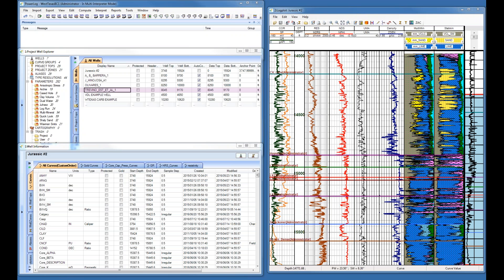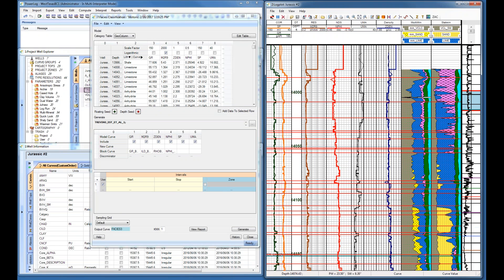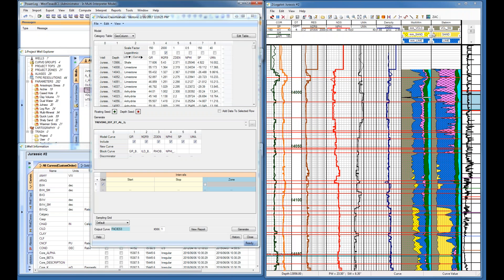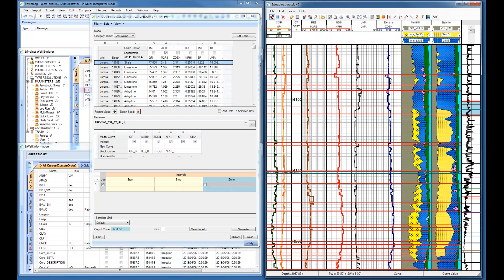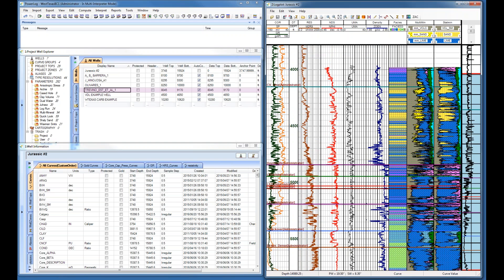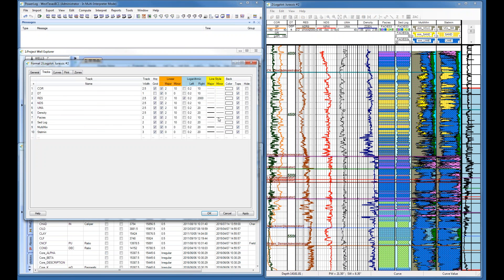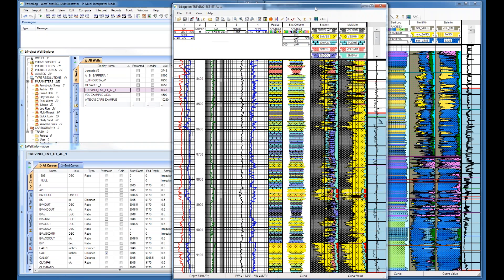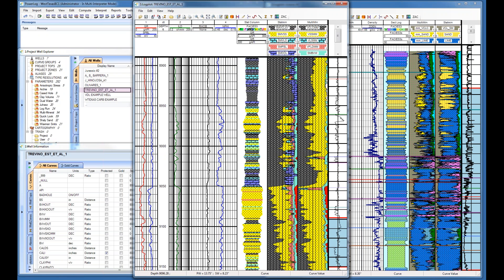PowerLog Tip & Trick: SedLog Creation with FaciesID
A quick demonstration on using PowerLog & Facies Classification to create your own sedimentary column for your well. We run through a few of our most valued tools to show you the simple steps behind creating and manipulating your Facies data.